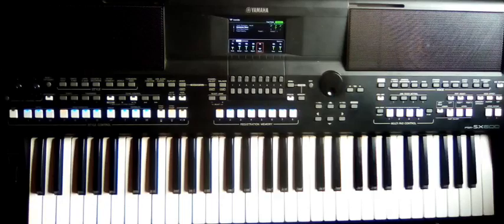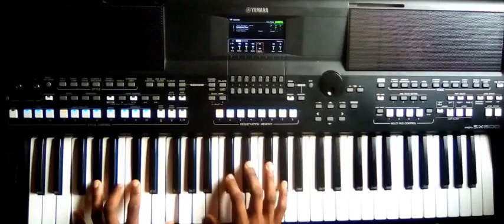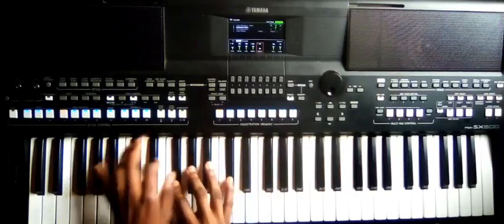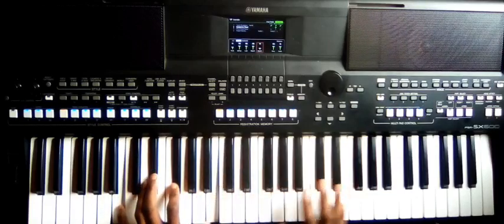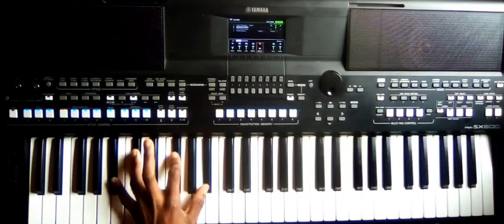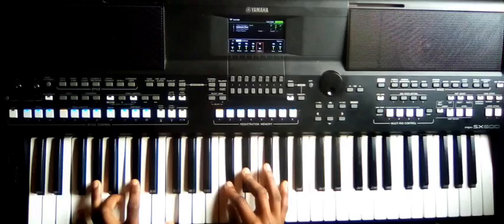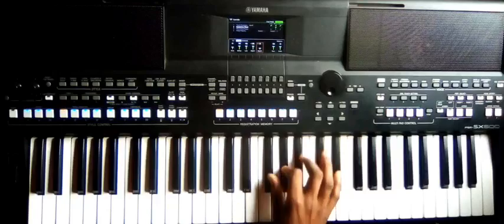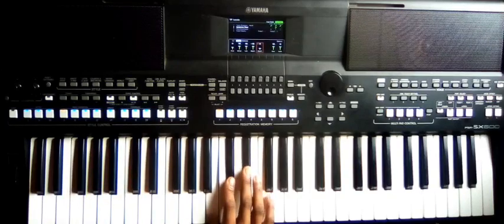Improve your F# Chord Movement skills|Beginners Intermediate Advanced Lesson